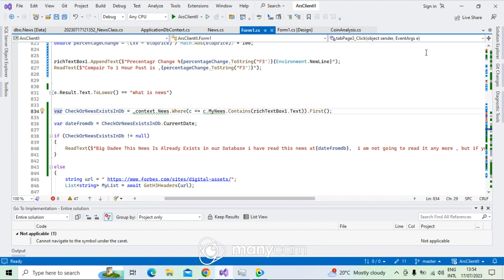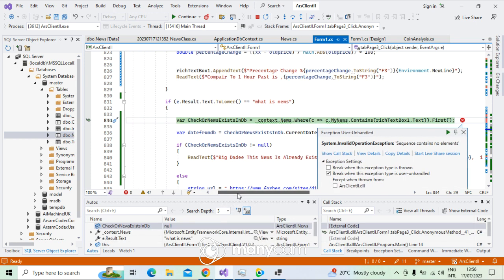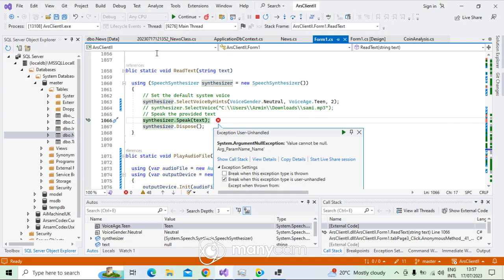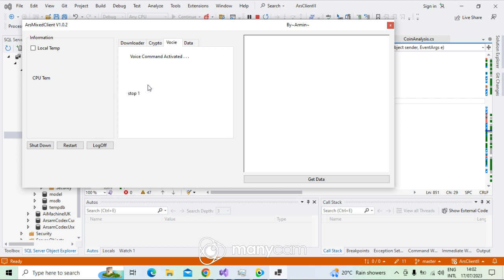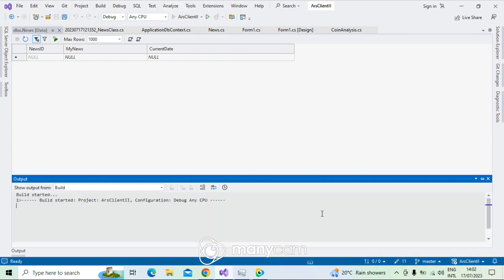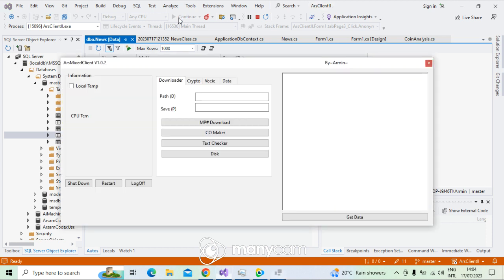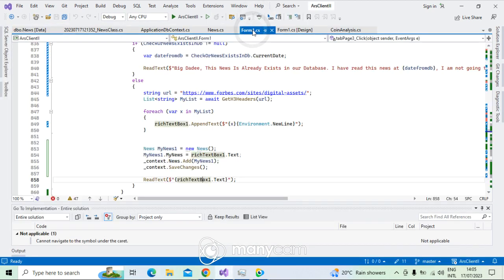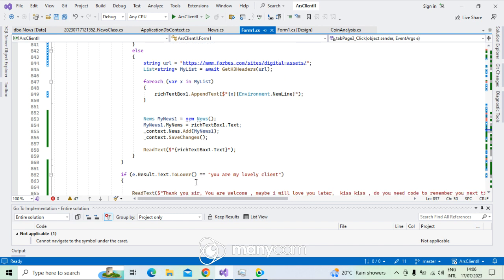ArsTradeVoice Client Windows Form C# Part 17-Recognize Time in past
Lets Recognition by app what is past and how you make deal whit in basic undrestanding

Thnx Armin